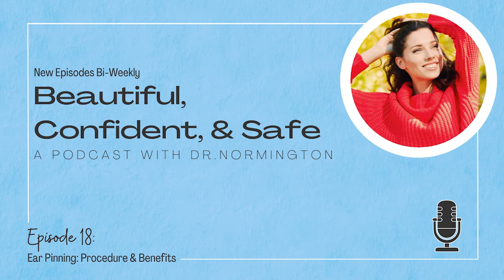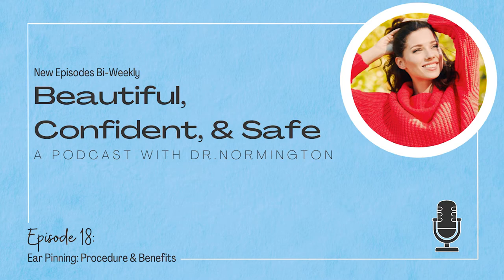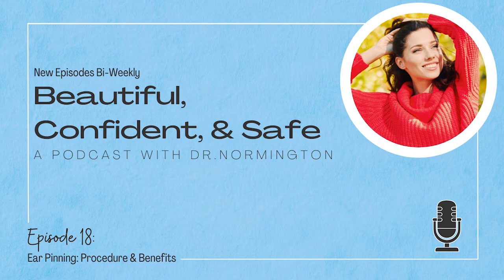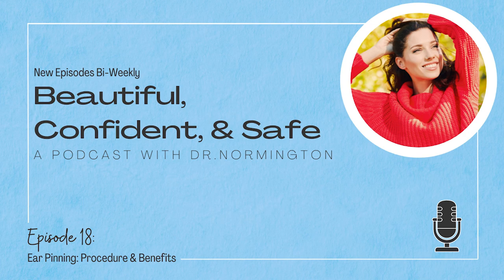Episode 18 : Ear Pinning - Procedure & Benefits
Otoplasty, or "ear pinning", is a procedure where excess cartilage in the ear is removed and contoured to allow the ears to lay closer to the head. This is usually done under local anesthesia.